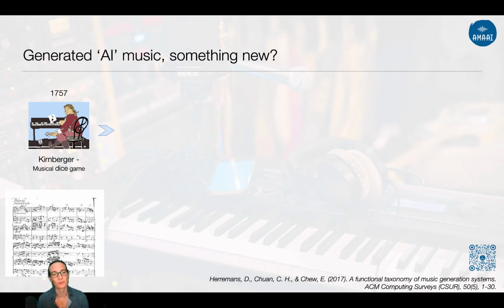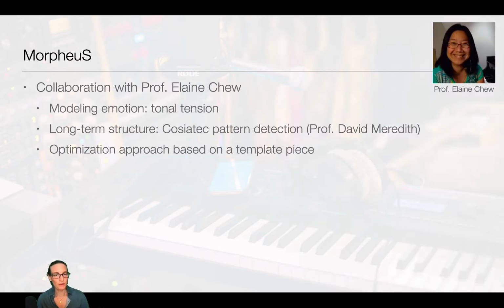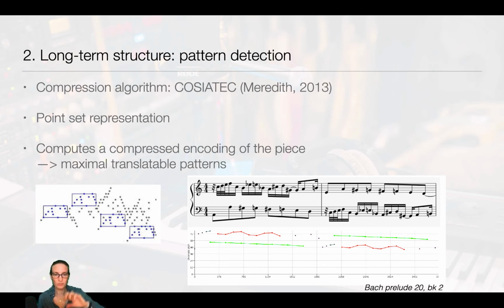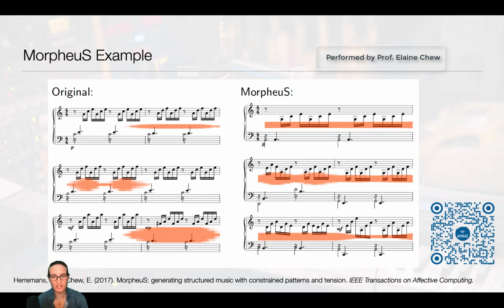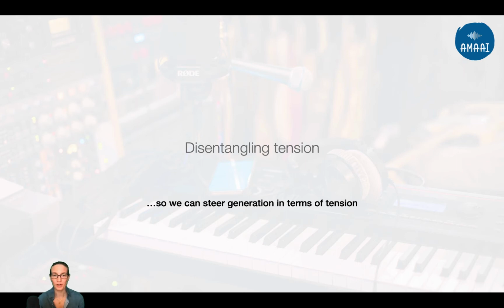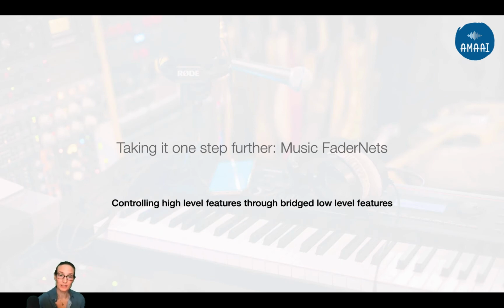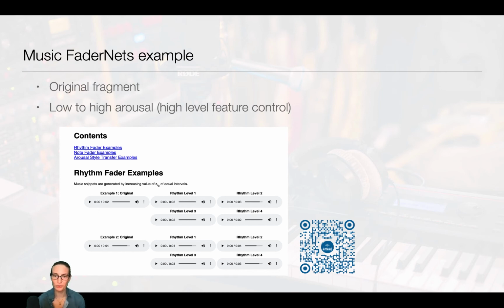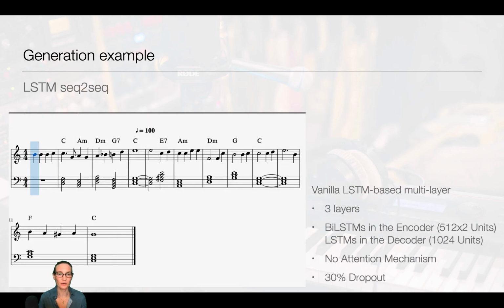Controllable music generation: from MorpheuS to deep networks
DMRN15 keynote talk by Prof. Dorien Herremans of Singapore University of Technology and Design.